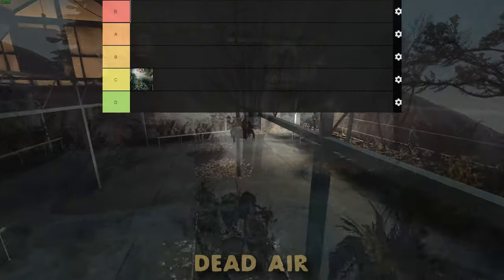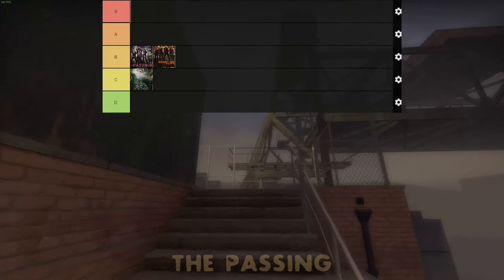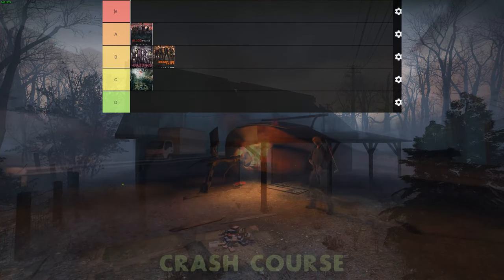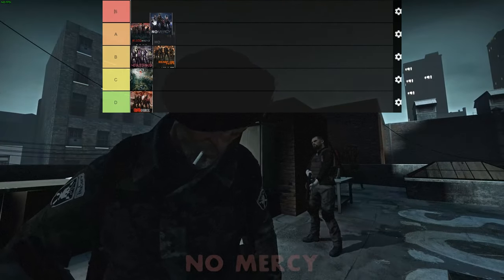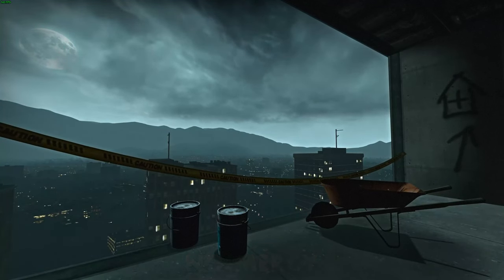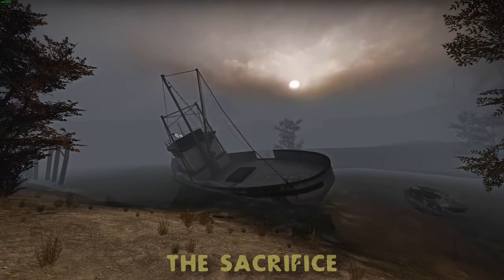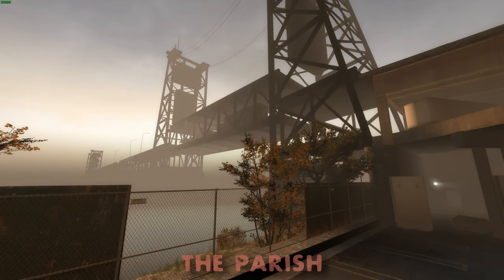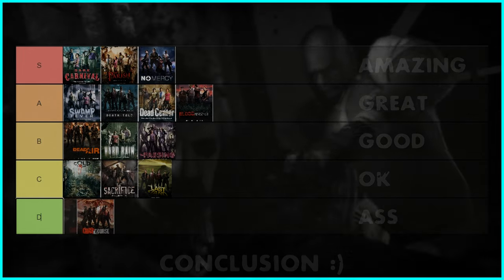Left 4 Dead - Ranking EVERY Campaign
An expert realism player's opinion on all the official campaigns. Obviously this will be very subjective on how much enjoyment I get when playing it. There's no real guideline, other then purely how fun it is.

0:00 INTRO
0:50 Cold Stream (maps are in no order)
1:53 Dead Air
2:40 The Passing
3:19 Blood Harvest
3:57 Crash Course
5:02 No Mercy
5:29 Dark Carnival
6:30 Swamp Fever
7:49 Hard Rain
8:57 Dead Center
9:41 Death Toll
10:14 The Sacrifice
10:44 The Parish
11:25 The Last Stand
11:40 CONCLUSION
For Copyright Purposes
♫ MUSIC USED FROM BEGINNING TO END ♫
Left 4 Dead 1/2 OST